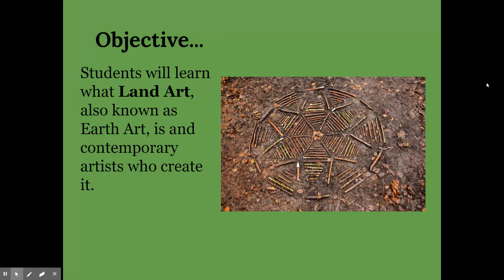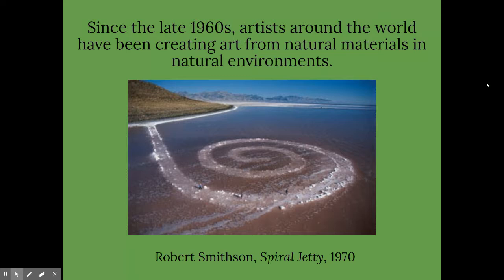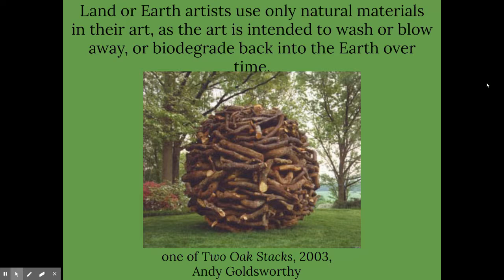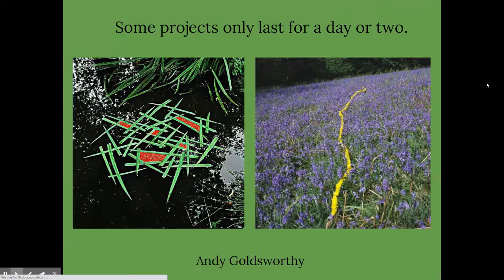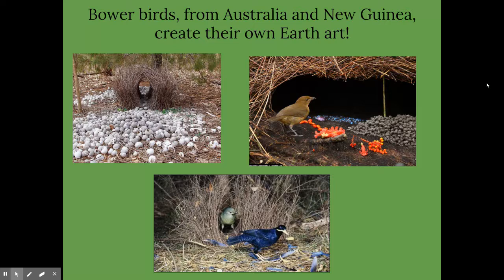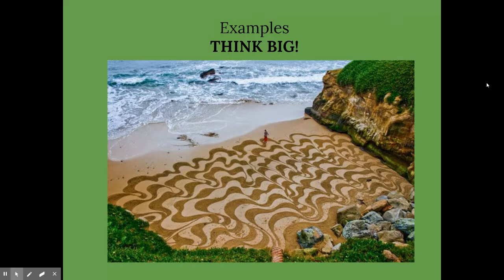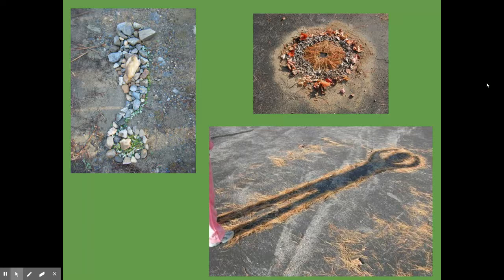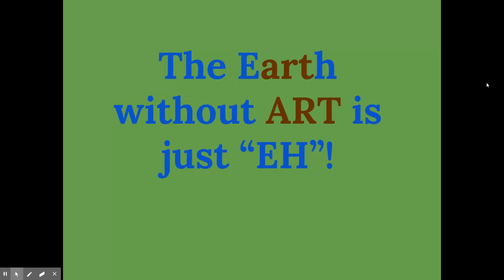Land Art Project Explanation